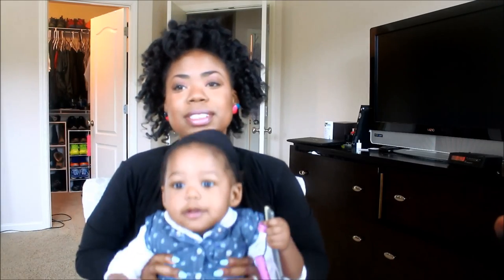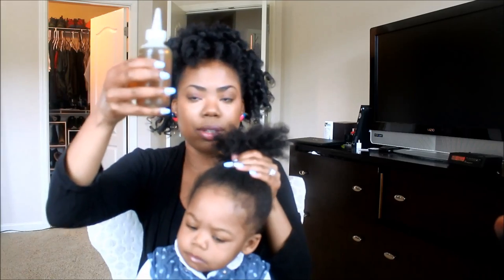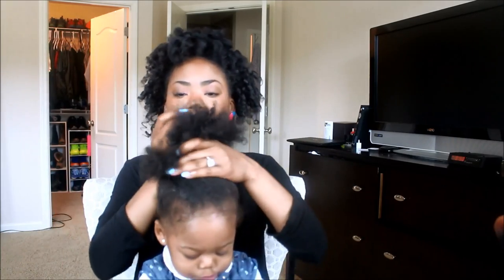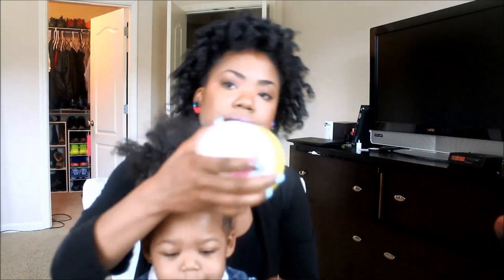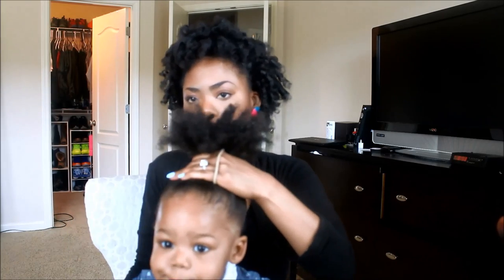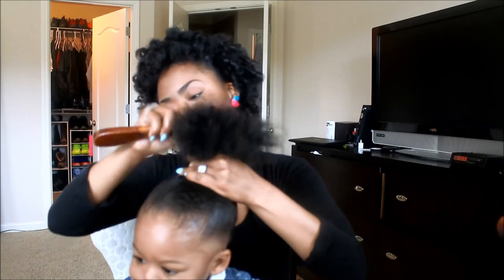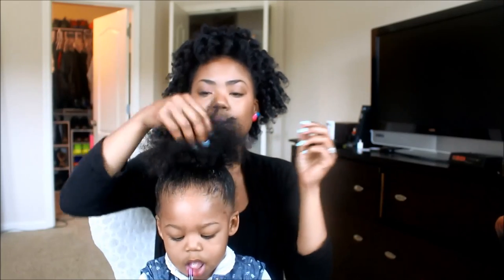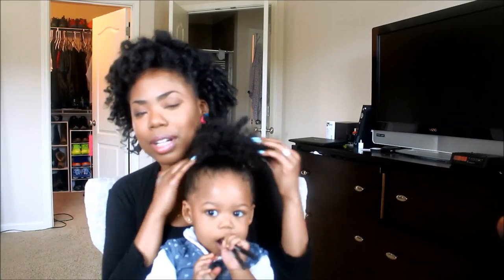Simple High Puff | Baby & Toddler Hairstyle